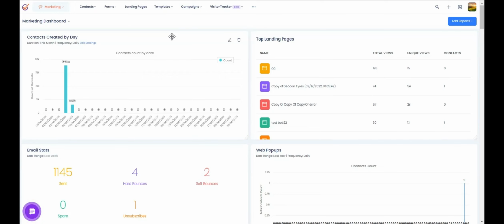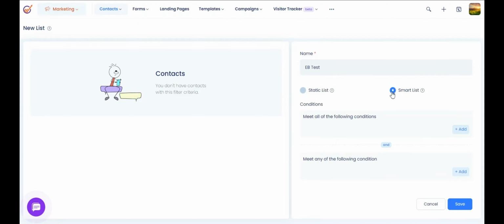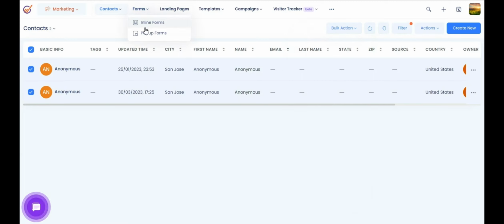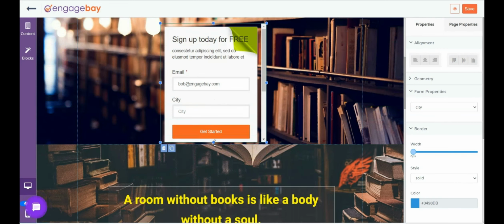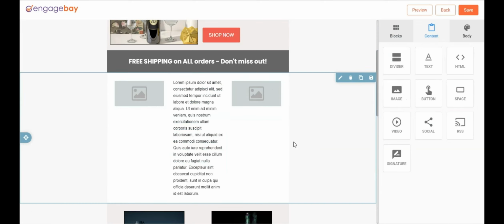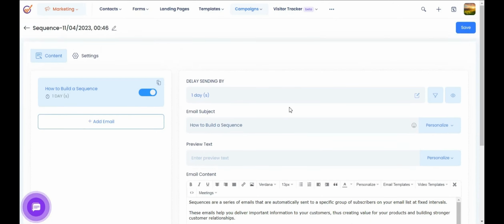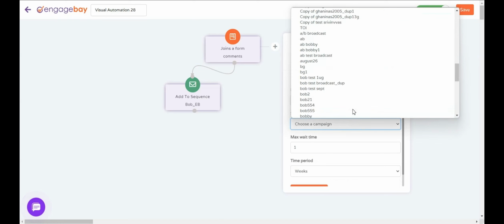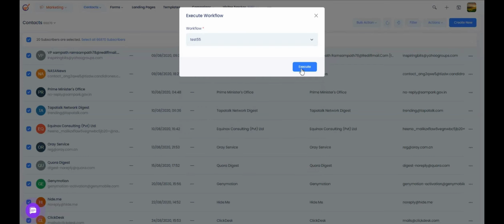EngageBay Marketing Bay Demo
In this EngageBay marketing demo video, we will delve into the diverse features and functionalities of EngageBay's Marketing Bay, providing valuable insights into how you can harness its potential to propel your business growth.

EngageBay's Marketing Bay offers a comprehensive suite of powerful marketing tools designed to empower businesses of all sizes to create, execute, and optimize successful marketing campaigns.

00:00 - [Introduction]
00:38 - [Starting with the key features]
41:20-  [Conclusion]